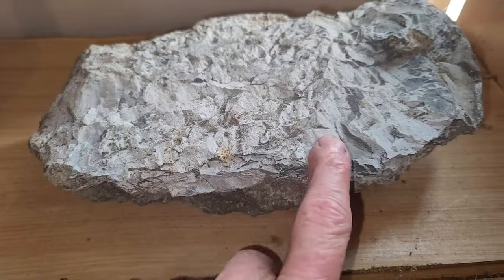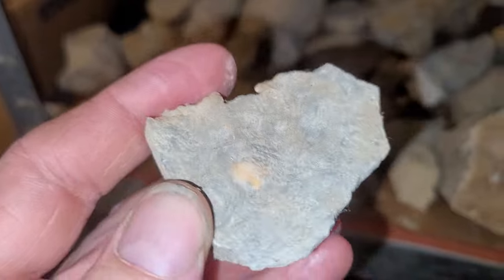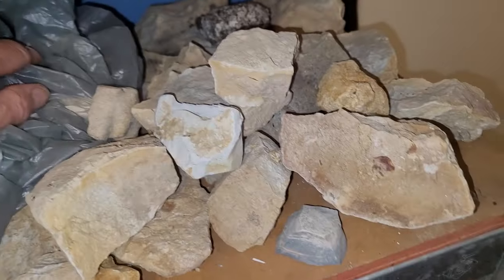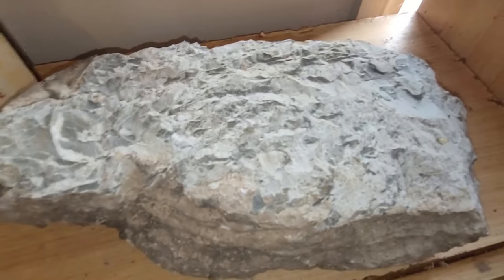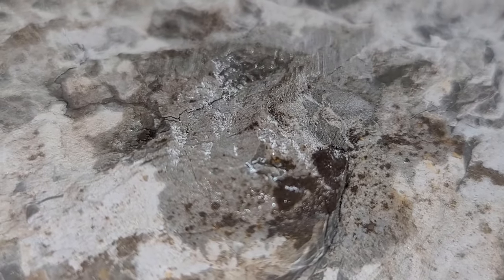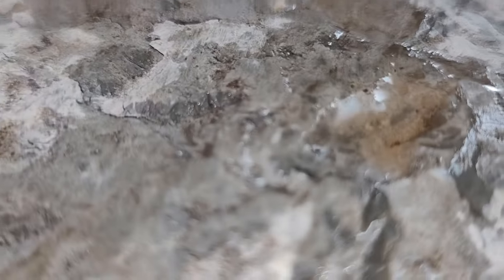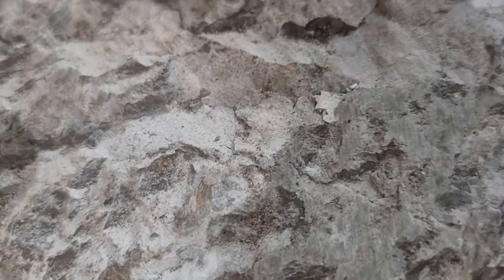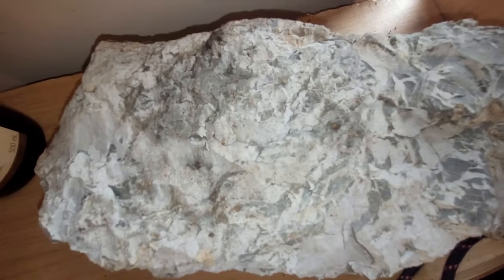How to test for limestone